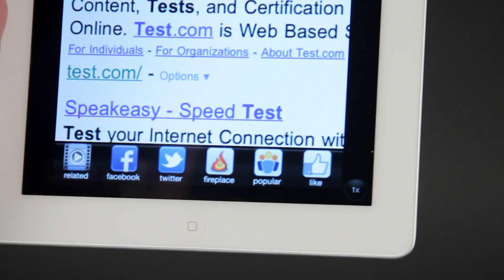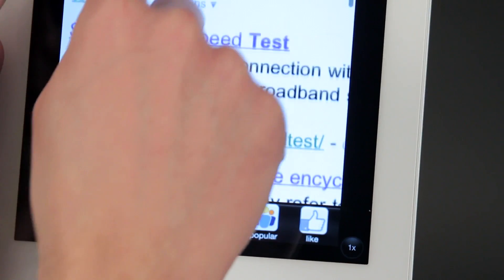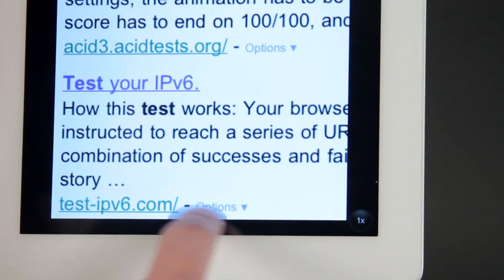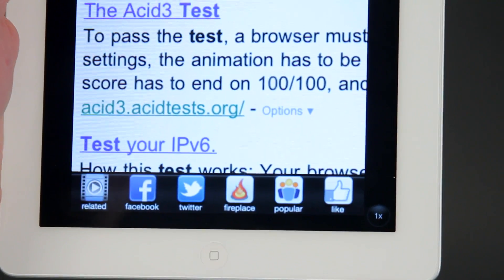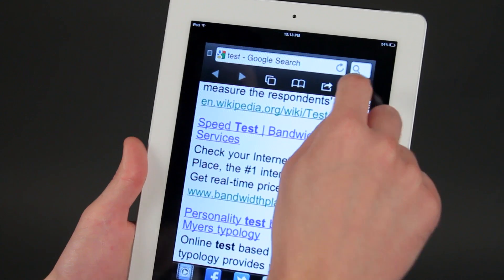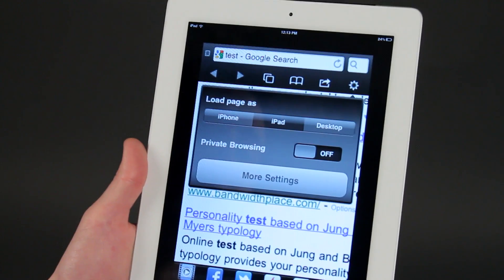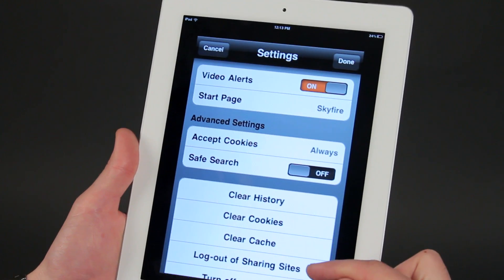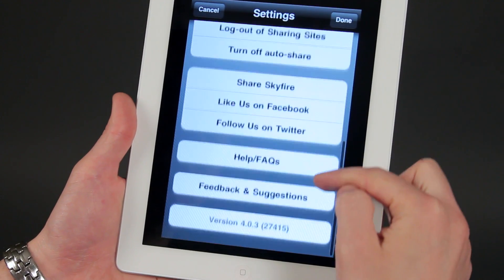iPad Tips : How to Remove the Lower Bar in Skyfire on the iPad?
One of the first things you may notice when loading up Skyfire on the iPad is the information contained in the lower bar. Remove the lower bar in Skyfire on the iPad with help from an expert who has earned Apple Product Certification in this free video clip.